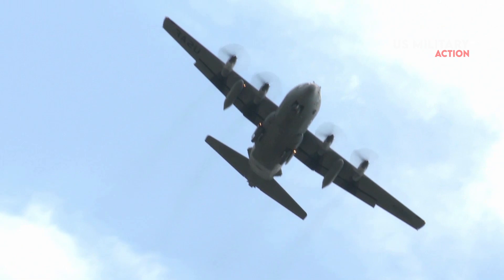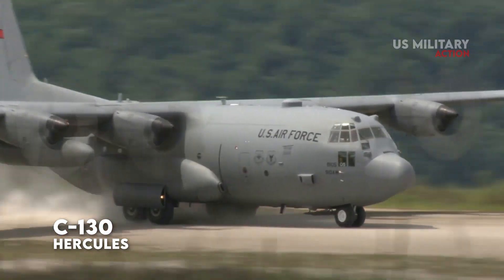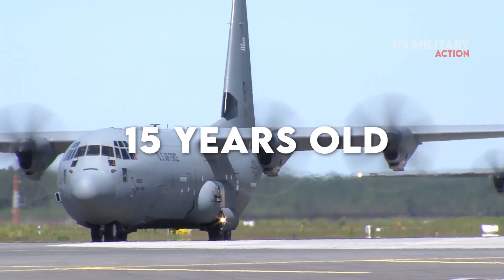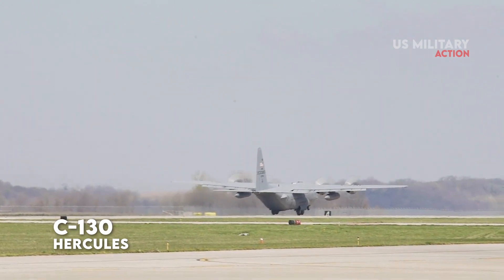The Extreme Capabilities of C-130 Hercules You Should Know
The C-130 Hercules is a four-engine turboprop military transport aircraft that was first introduced in 1956. It has been used in a wide range of roles, including troop and cargo transport, aerial firefighting, search and rescue, and special operations. The aircraft has a distinctive high-wing design and is known for its ability to operate from rough and unprepared airstrips. Over 2,500 C-130s have been produced and they have been operated by dozens of countries around the world, making it one of the most successful military aircraft in history.